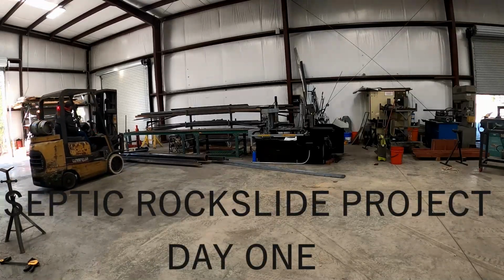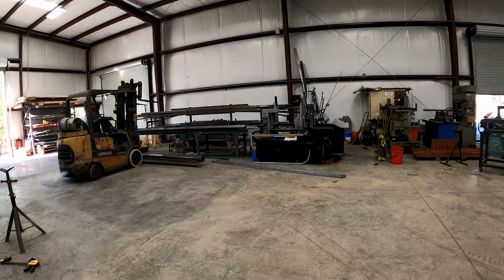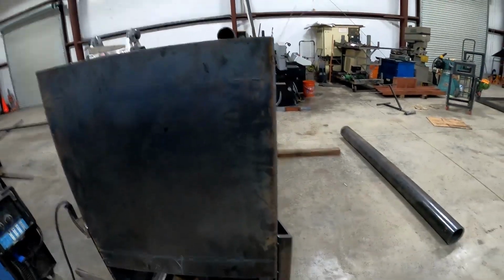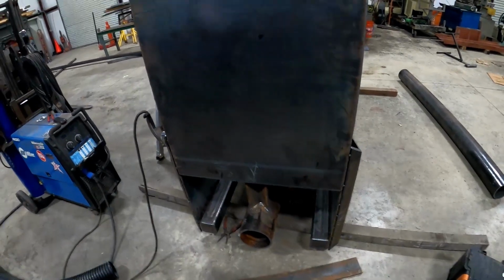SEPTIC SYSTEM ROCK SLIDE PROJECT DAY ONE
THIS WAS THE FIRST DAY OF FABRICATION OF A SEPTIC SYSTEM ROCK SLIDER BOX THAT A FRIEND WANTED MADE FOR HIS NEW SEPTIC COMPANY.